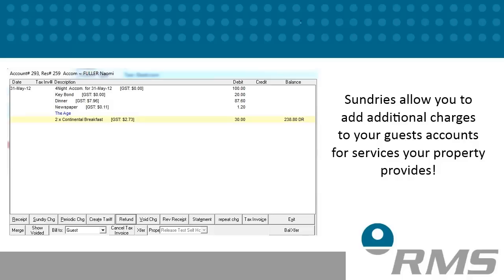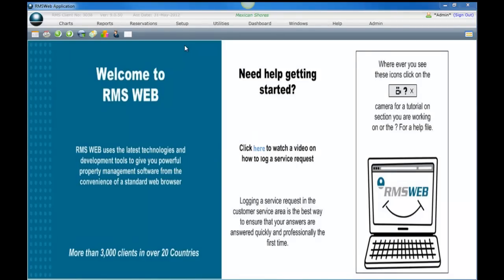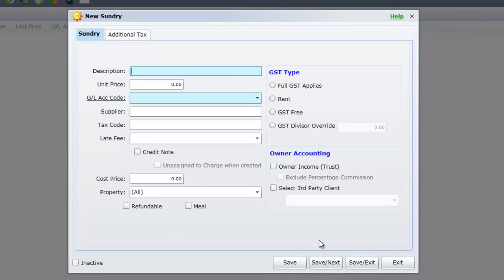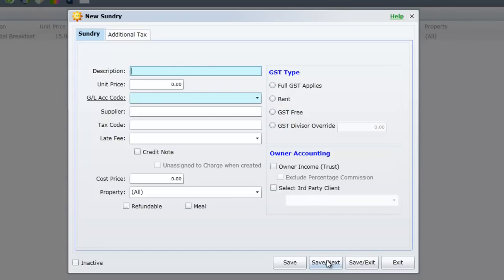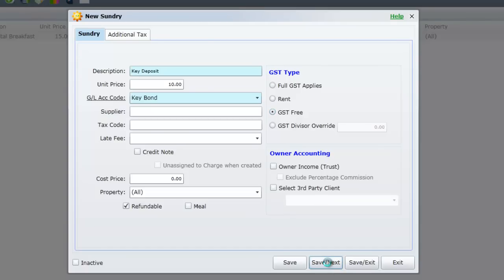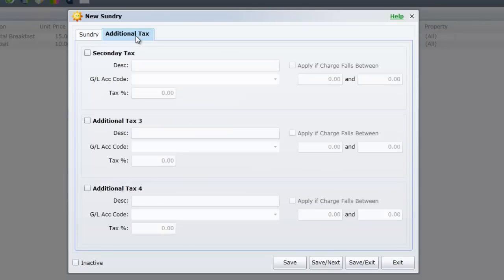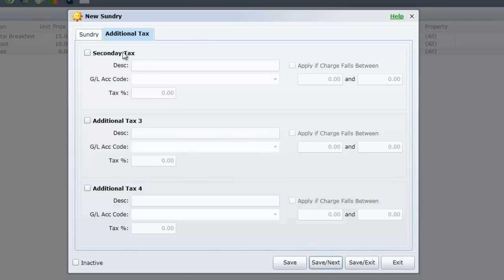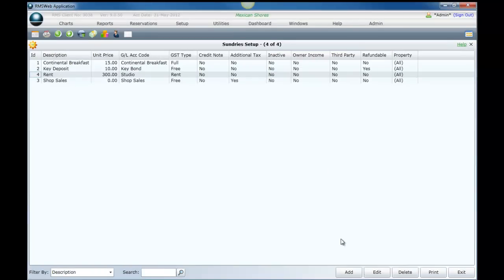Session 2 Topic 2 Adding Sundries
In this topic we will take you through the RMS recommended settings for Sundry Charges.